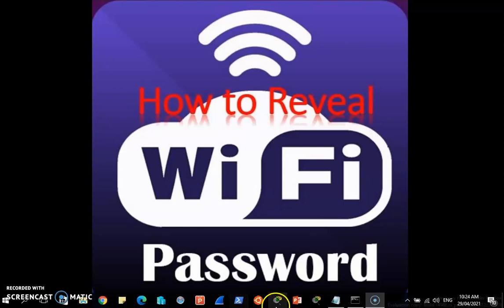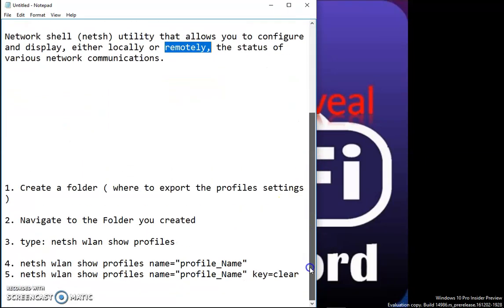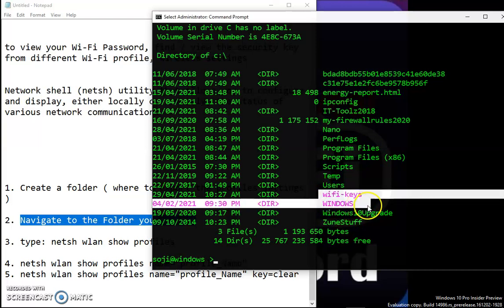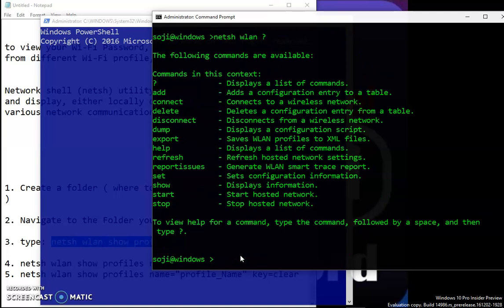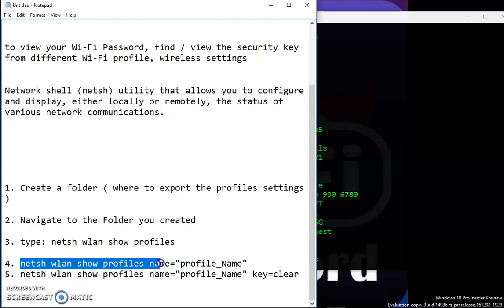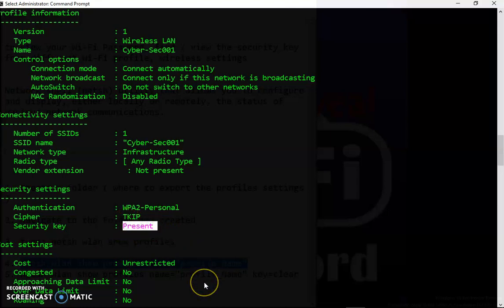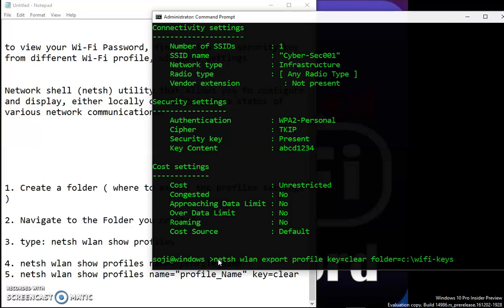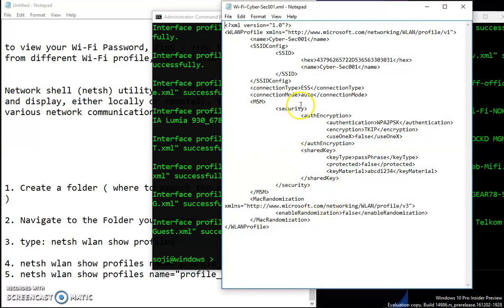Get Wi-Fi Passwords easily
View the Wireless network settings,profiles and the WI-Fi password in plain text.
You can view, troubleshoot, and configure virtually every network adapter on a local or remote computer using this utility.

Microsoft Windows 10, offers a Netsh command-line utility to manage your wireless and wired network settings.Network shell (netsh) is a command-line utility that allows you to configure and display, either locally or remotely, the status of various network communications.
To View the Wireless network settings .profiles and view the Wi-Fi password in plain text, run the following command:
Open Command Prompt or PowerShell (As Admin)

1. Create a folder (where to export the profiles settings)

2. On the command prompt, Navigate to the Folder you created

3. type:   netsh wlan show profiles                     (i.e to view all wlan profiles on pc)

4. netsh wlan show profiles name="profile_Name"

5. netsh wlan show profiles name="profile_Name" key=clear

6. You can export your wireless network profile to the XML file with the following
 netsh wlan export profile name="profile_name" key=clear folder=c:\"Folder_name"